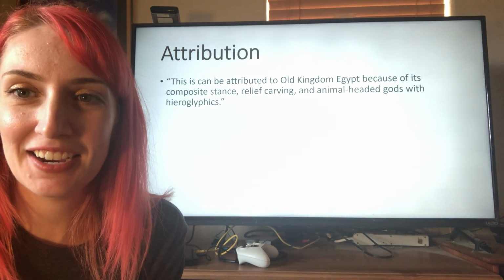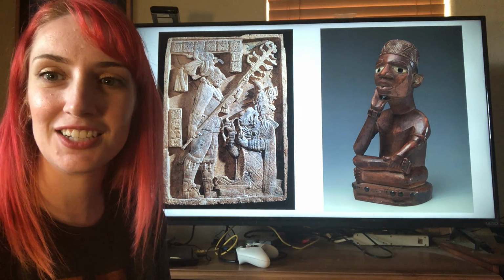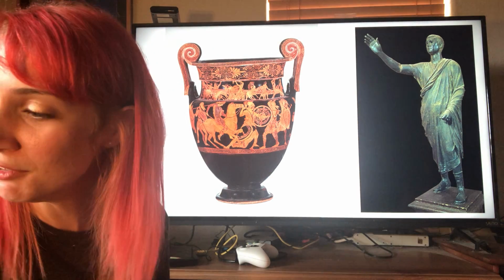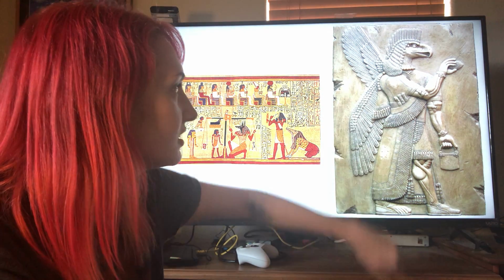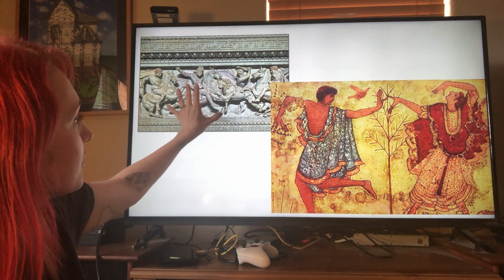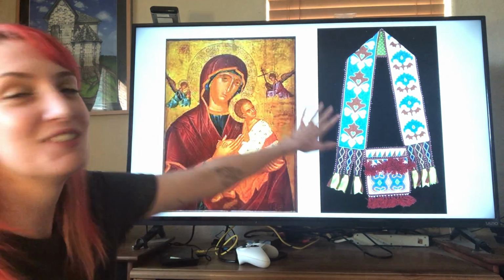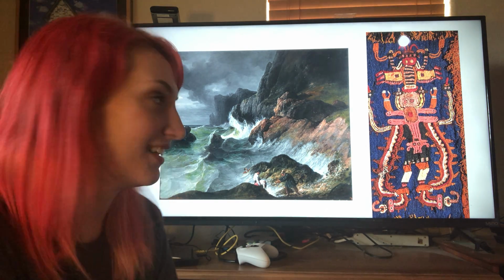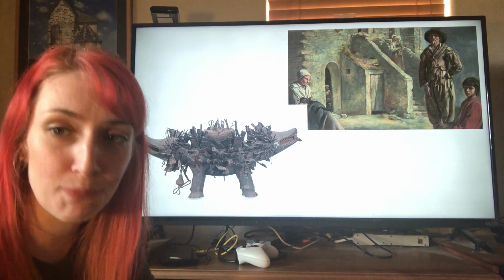Cultural Attribution & Review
Practicing relating unknown artworks to all the cultures we study